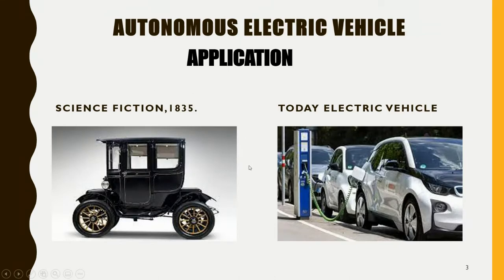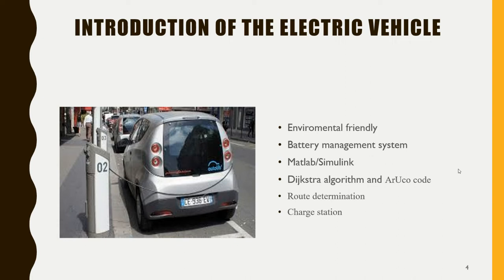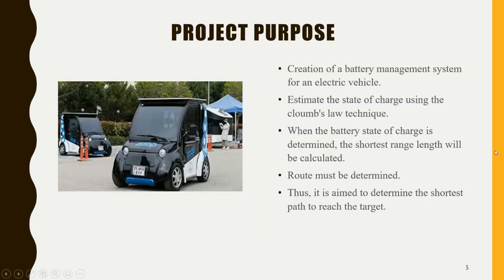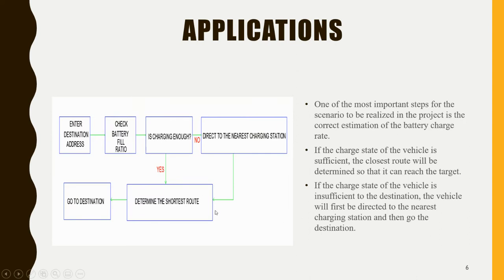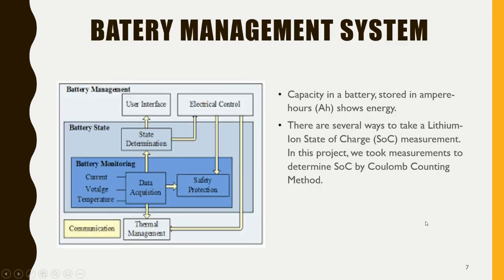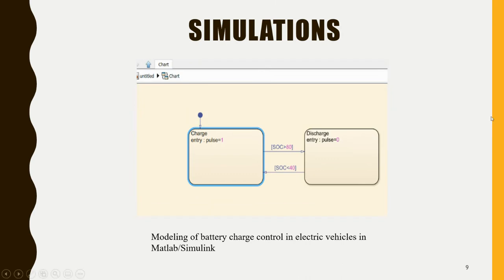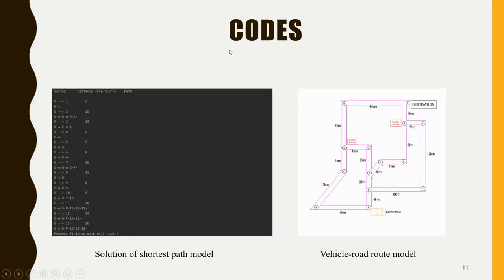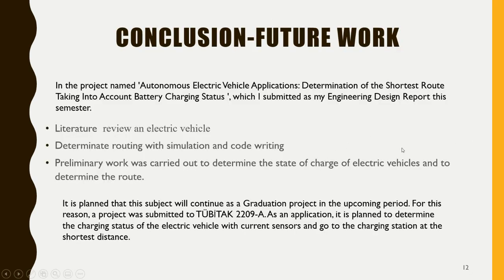4003 ENGINEERING DESIGN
AUTONOMOUS ELECTRIC VEHICLE APPLICATION: DETERMINATION OF THE SHORTEST ROUTE TAKING INTO ACCOUNT BATTERY CHARGING STATUS